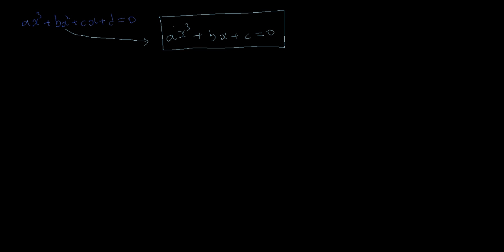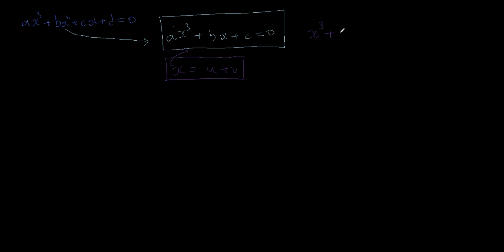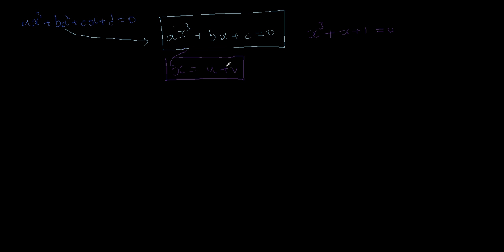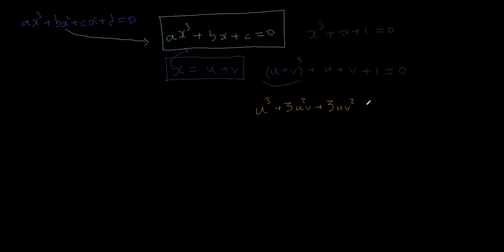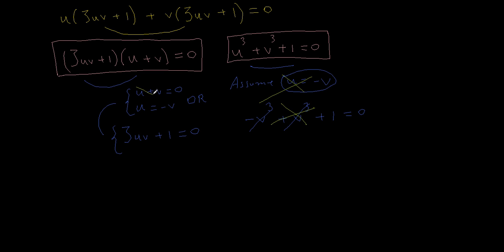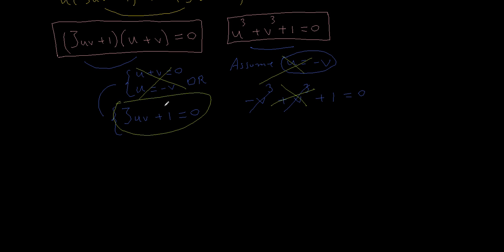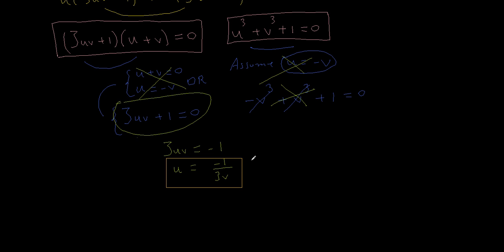Deriving the Formula for the Cubic Equation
In this video I try to give an intuition behind the cubic equation formula.